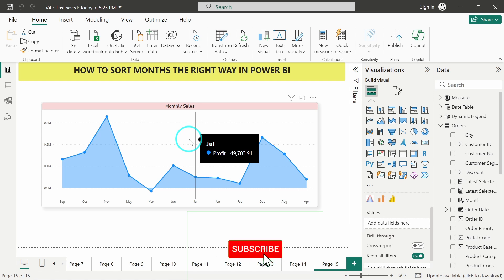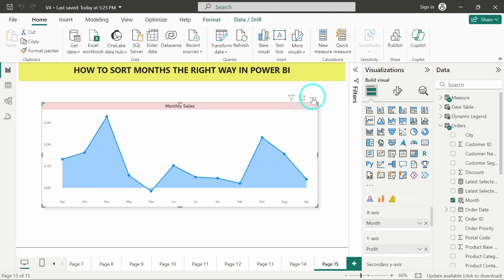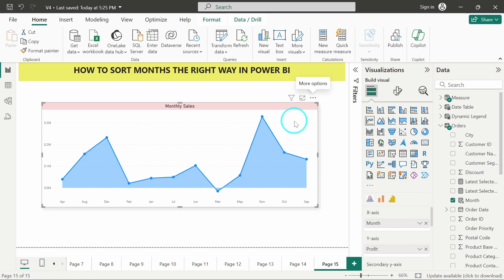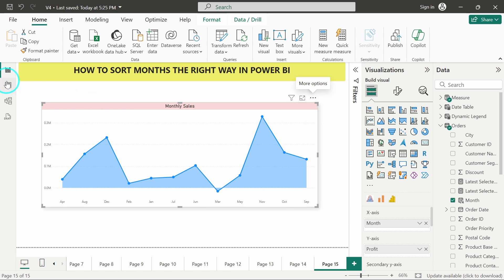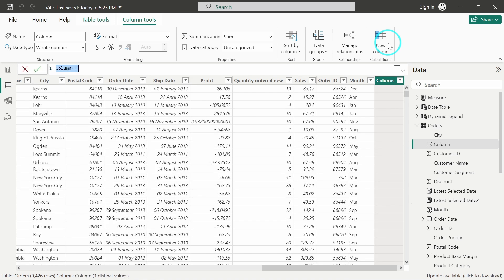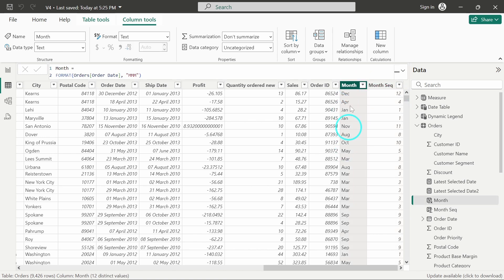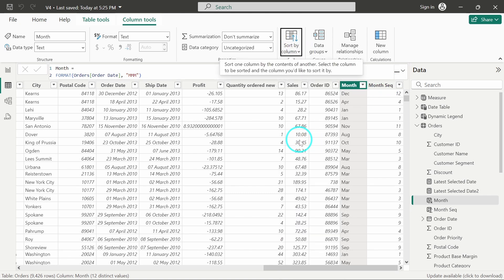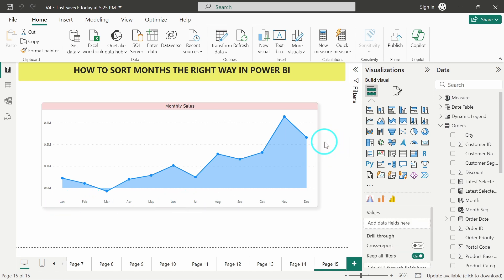How to Sort Months the right way in Power BI 2024 | Power BI Tutorials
Welcome to DataMinds Academy! In this tutorial, we tackle a common issue in Power BI: How to Sort Months the Right Way in Power BI 2024. Sorting months correctly in Power BI can be challenging, especially when months appear in alphabetical order instead of chronological order. This can lead to confusion and make your data visualization less effective. In this video, I will show you a simple method to sort months in the correct order so that your Power BI reports are accurate and easy to interpret.

In this step-by-step guide, you’ll learn:

How to set up a custom sort order for months in Power BI.
Tips on using the "Sort by Column" feature to arrange months chronologically.
Solutions for common sorting issues in Power BI month displays.
Best practices for organizing time-based data for better insights and visual appeal.
Whether you’re new to Power BI or looking to improve your skills, this video will help you create cleaner, more accurate visualizations. Don’t miss out on this essential Power BI tip to boost your data presentation skills!